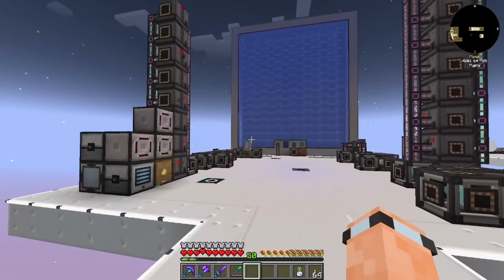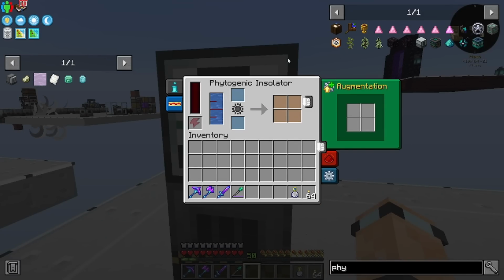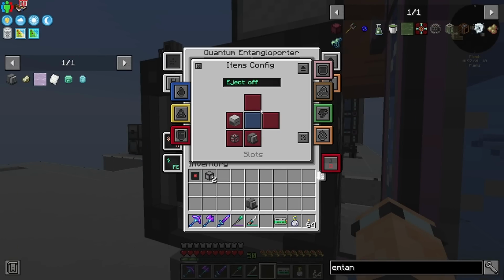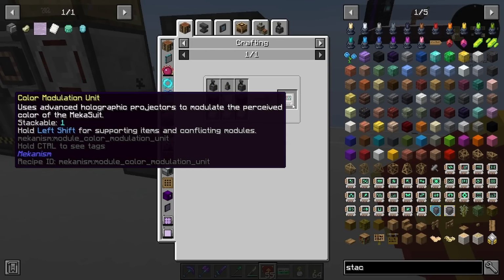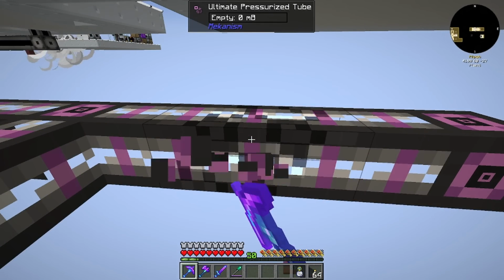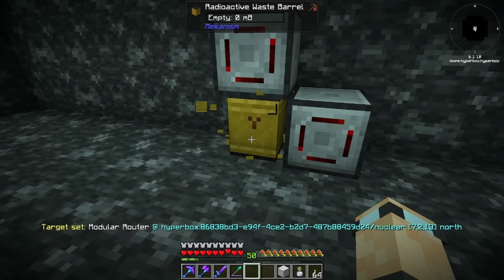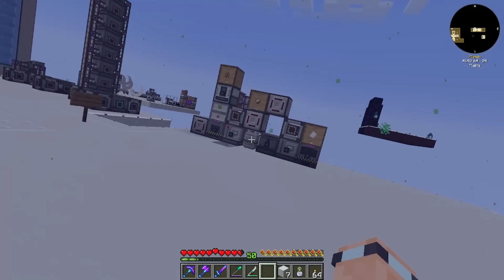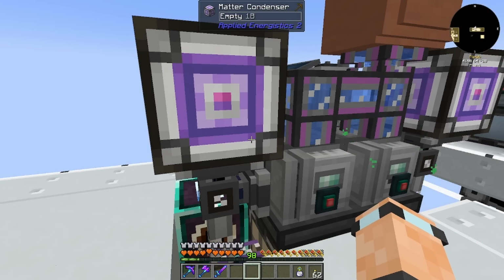HDPE, Polonium And Plutonium! (ATM9 To The Sky)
All The Mods 9 -To The Sky
Minecraft version 1.20.1

All the Mods 9 to the sky is the cap off to the trilogy of sky packs for allthemods, the ATM Team have taken feedback from the first 2 iterations to make this pack the best they have to offer, adding in mods that were not in the others, such as Forcecraft and forgiving void to lower the sense of danger in the hopes to make this the most open ended ATM pack yet!

Followed by the mod Ex Machinis, an automation addon for Ex Nihilo built in house by ATM to take us from early, all the way to end game automated resources.